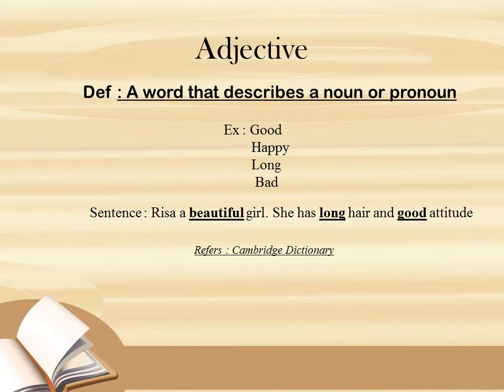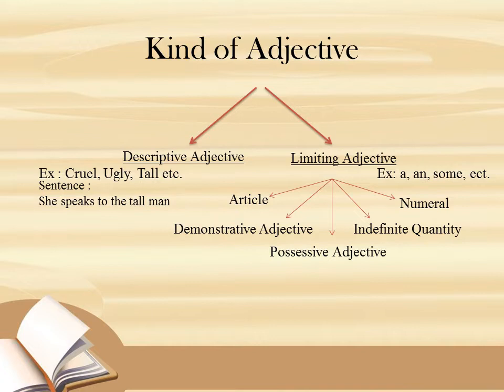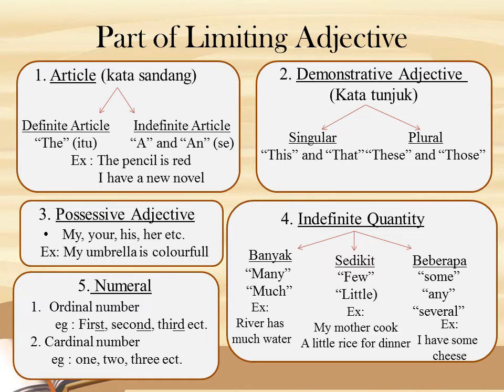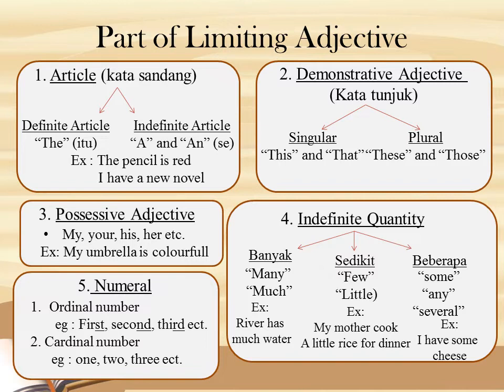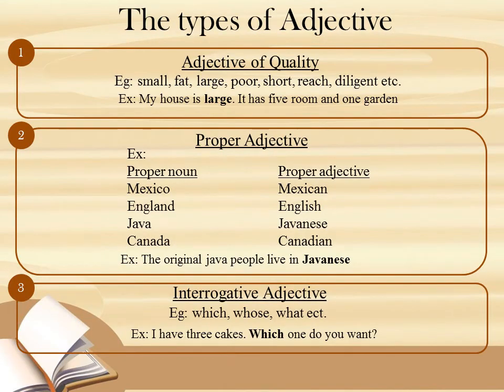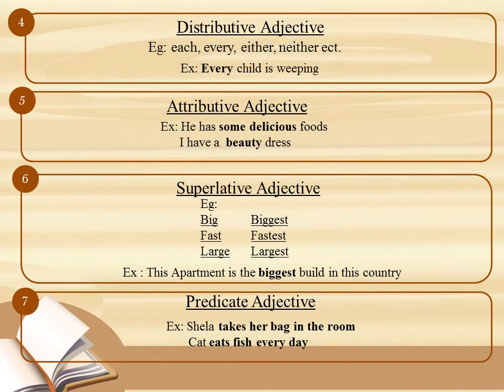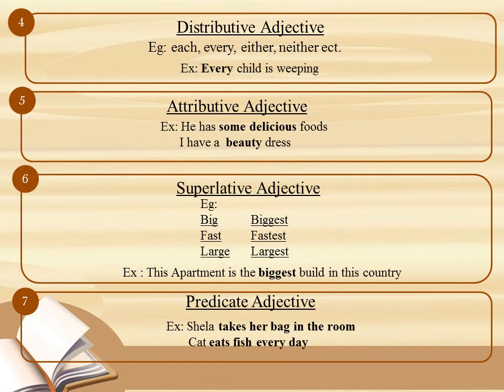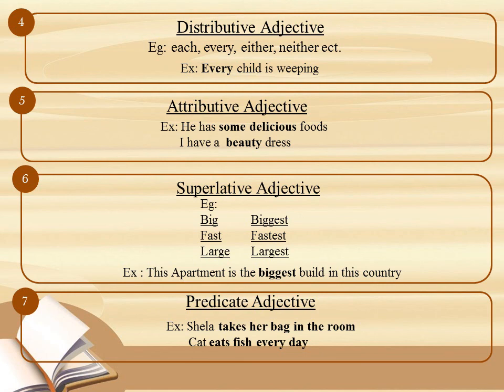Part of Speech | Explanation Adjective | TBI 1